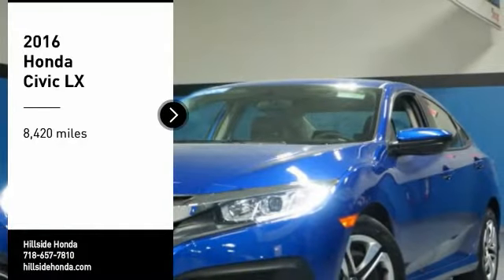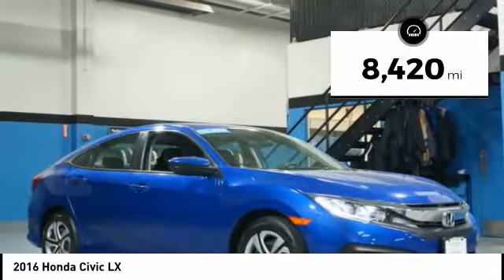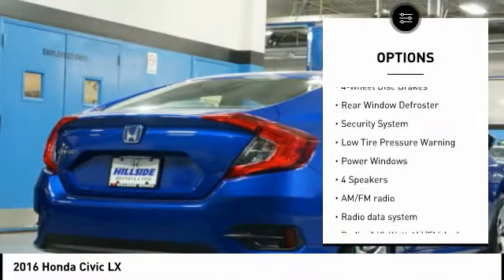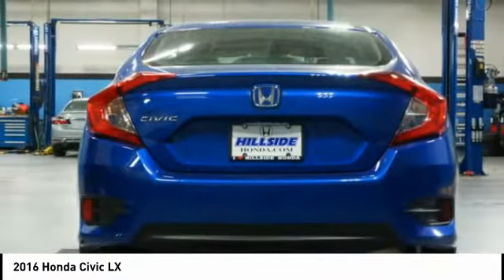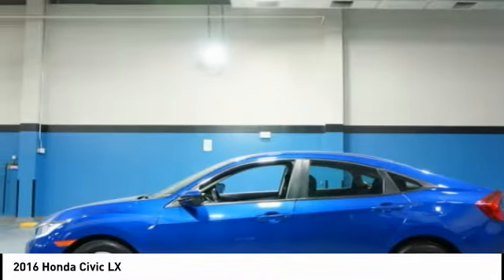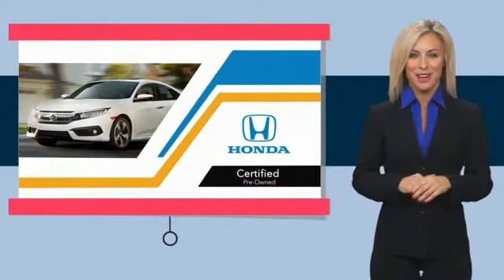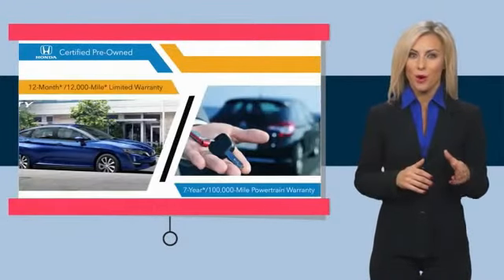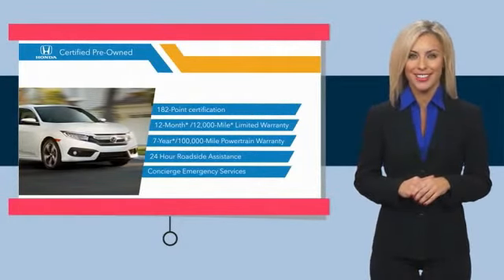2016 Honda Civic Jamaica NY U259183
2016 Honda Civic LX

Hillside Honda
144-19 Hillside Avenue

Recent Arrival! NO HIDDEN DEALER FEES, NO FINANCING REQUIREMENTS, Hillside Honda To Go means you pay EXACTLY what you see! *HondaTrue Factory Certified with Warranty* Spotless! Best Conditioned Vehicles in the Market! Our aggressive NO FEE, market based pricing takes all the headache out of shopping! Clean CARFAX. CARFAX One-Owner.Passed 182 Point Inspection, New Brakes, Recent Oil Service, White Glove Detailed.***INTERNET SPECIAL - MUST PRESENT AD AT TIME OF SALE. EXCLUDES ALL PRIOR OFFERS*** All Honda Certified Pre-Owned vehicles include: . 182 Point Inspection . 84 Month/100,000-mile (whichever comes first) Powertrain Limited Warranty from the vehicle's original in-service date . 12 months/12,000 miles (whichever comes first) non-powertrain warranty from the original warranty expiration date or from the Honda Certified purchase date. Warranty Deductible : $0 . Trip interruption protection . Vehicle History Report . Warranty is transferable . Roadside Assistance with Honda Care purchase . XM Satellite Radio 3 trial months of service All efforts are made to ensure each vehicle displayed is IN STOCK as well as AVAILABLE. Hillside Honda is not responsible for typographical errors.Awards: * 2016 IIHS Top Safety Pick+ (When equipped with honda sensing) * NACTOY 2016 North American Car of the Year * 2016 KBB.com Brand Image Awards2016 Kelley Blue Book Brand Image Awards are based on the Brand Watch(tm) study from Kelley Blue Book Market Intelligence. Award calculated among non-luxury shoppers.  Kelley Blue Book is a registered trademark of Kelley Blue Book Co., Inc.